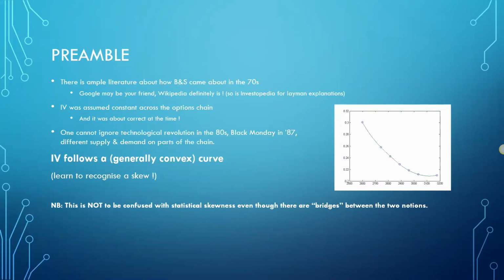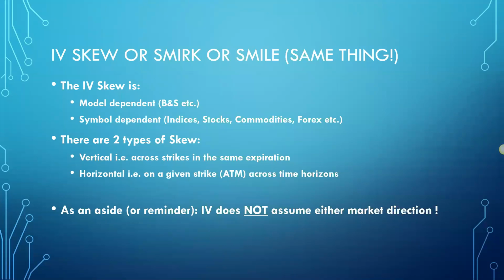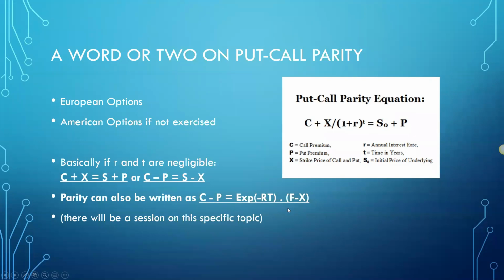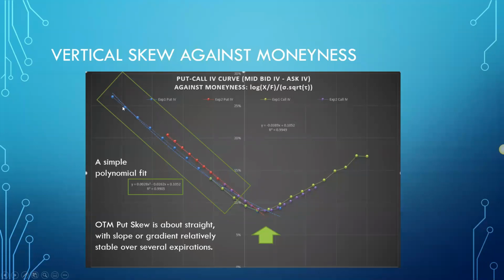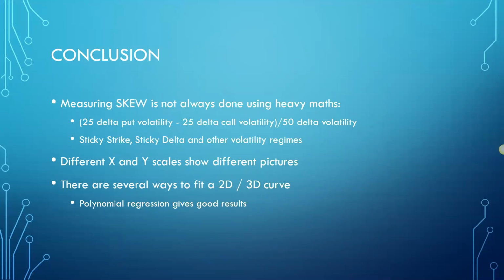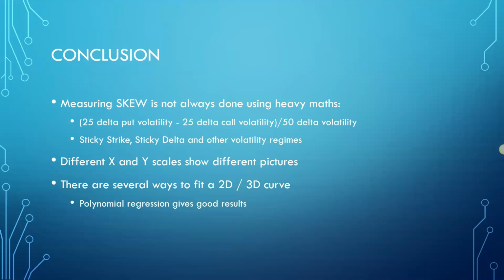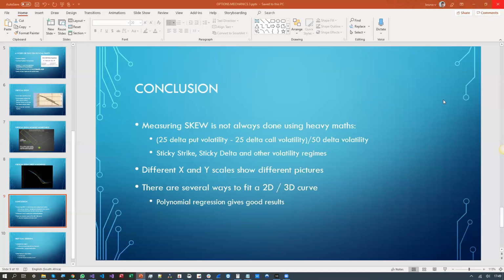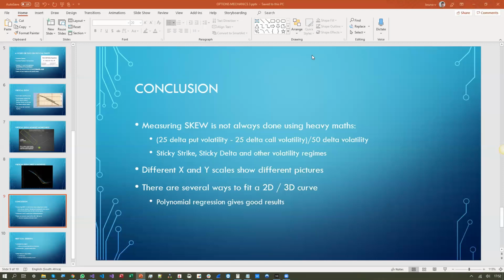20190822 Options Mechanics Session 3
Options Mechanics Session 3
Vol Skew (part 1)